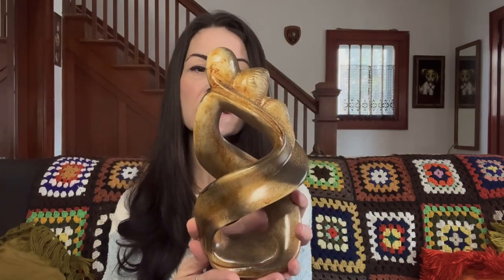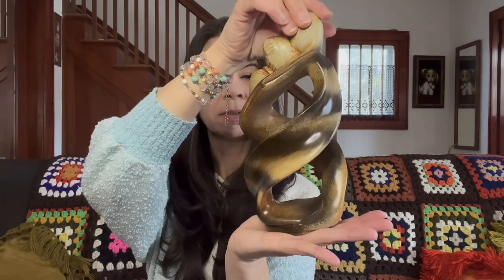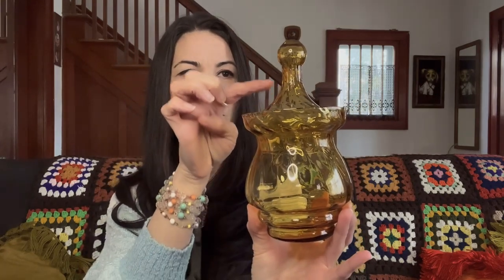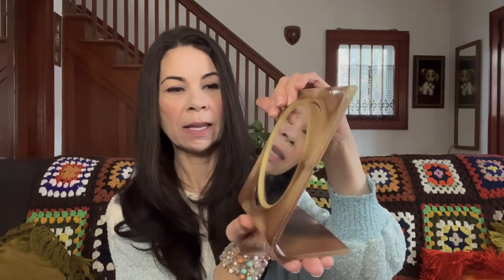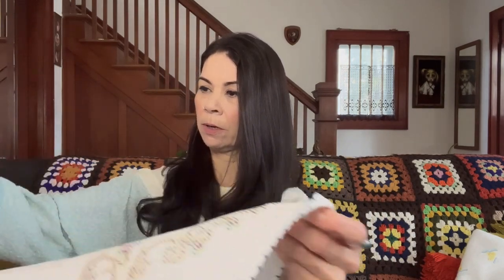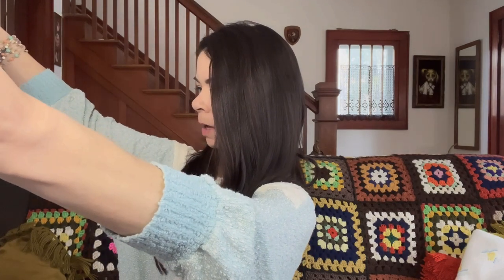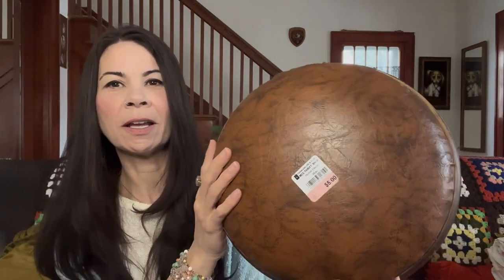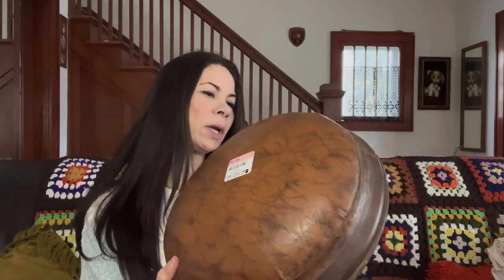Thrifted HAUL / Vintage Reseller / Thrift Collect Resell!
✨In this video I share my THRIFTED VINTAGE HAUL From a small town charity thrift shop. Thrifted vintage to resell in my Etsy shop or keep for my own collection.